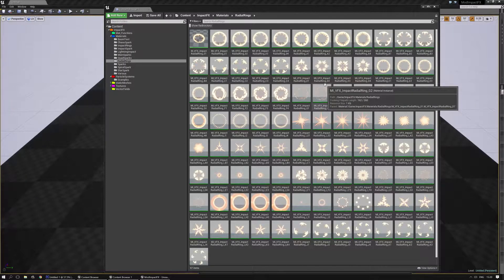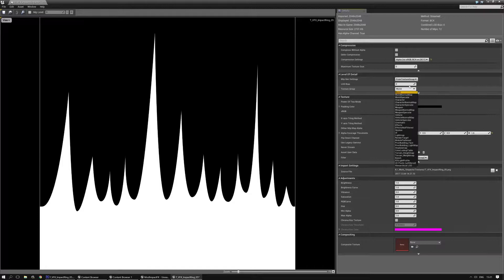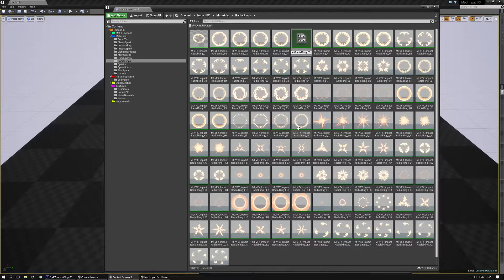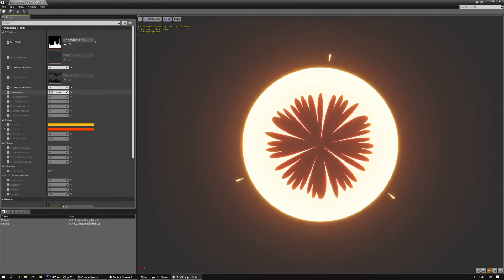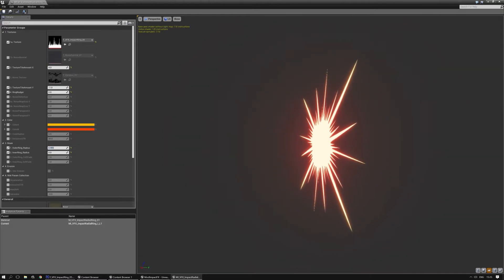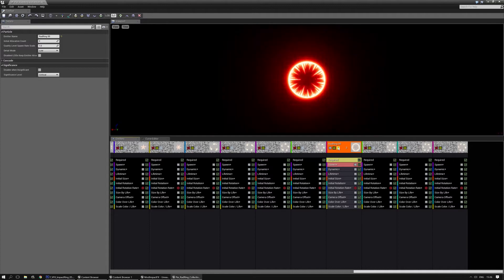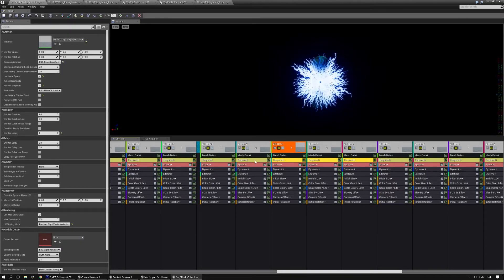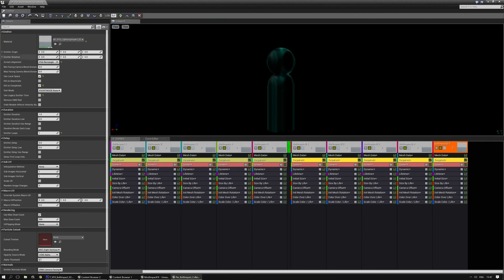[UE4 - ImpactFX Guide] - BoltImpact And BoltFlash Texture Creation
Part of the video-based guide to get the most out of my modular ImpactFX package.
In this guide I will explain how to create & set up new textures, material instances, and emitters for the "BoltImpact & BoltFlash" particle effects.

Note! Always check your LOD's!!